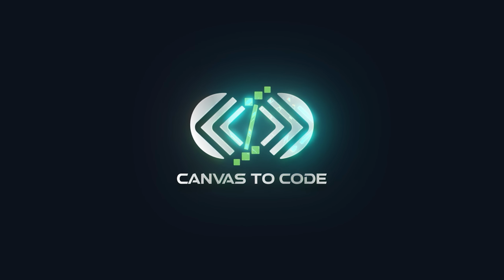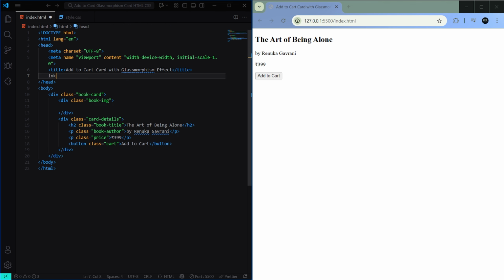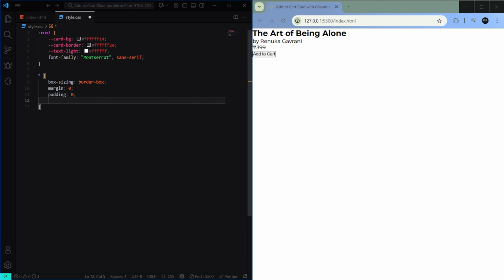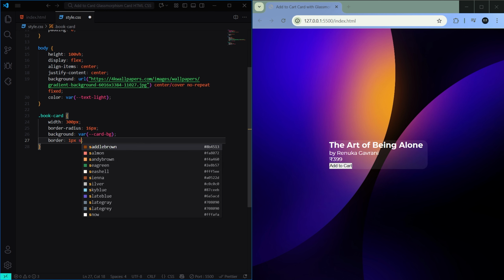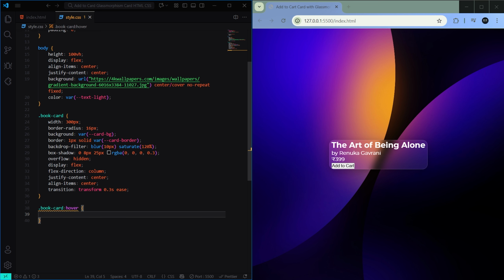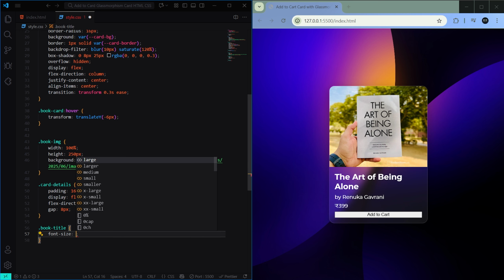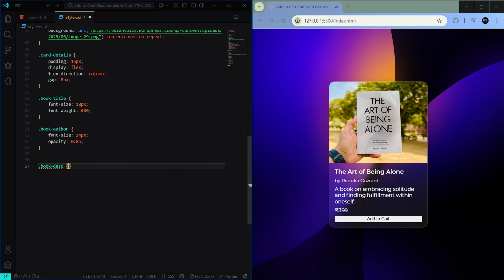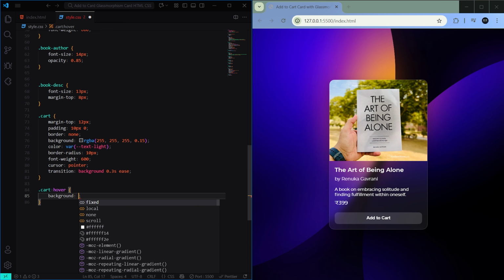Create a Stunning Glassmorphism Card using HTML & CSS | Canvas to Code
In this video, we’ll create a beautiful Glassmorphism Card using only HTML & CSS! 💎
This design combines blur effects, gradients, and minimal UI — perfect for modern websites and frontend portfolios.

🎯 What You’ll Learn:

How to create a transparent glass effect with CSS

Using gradients for modern backgrounds

Styling cards with clean, responsive design principles

👨‍💻 Tech Stack:
HTML, CSS

💡 Ideal for:
Frontend beginners, UI designers, and anyone building creative web design projects.

👇 Timestamps:
00:00 Intro
00:08 HTML structure
00:46 CSS styling
02:03 Glass effect
04:30 Final design preview

Related Keywords -
glassmorphism card tutorial,
frontend mini project,
modern ui design,
css blur effect,
glassmorphism effect,
html css animation,
glass card design,
portfolio project html css,
aesthetic ui,
ui design tutorial,
responsive ui card,
web design project,
how to create a frosted glass effect glassmorphism,
how to create the glass effect,
how to create blurry glass effect,
how to create frosted glass effect,
transparent login form with glass effect,
css blurred glass effect transparent div,
how to make glass effect using html and css,
create glass effect css,
create glass effect in css,
how to create transparent login form using html and css,
glass effect with html css,
transparent login form with glass effect using html css